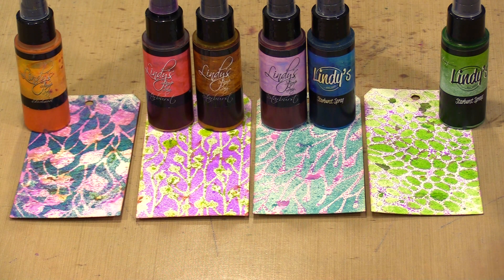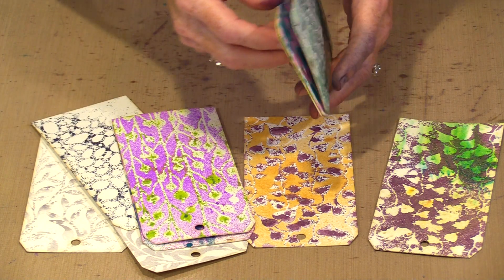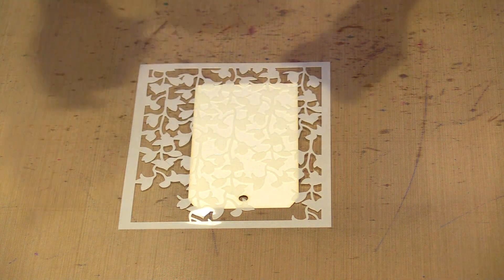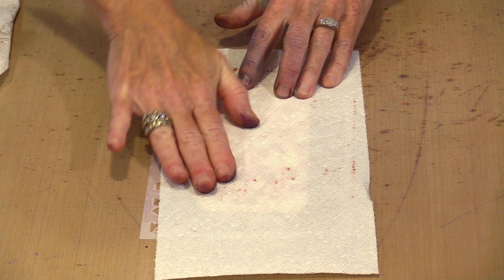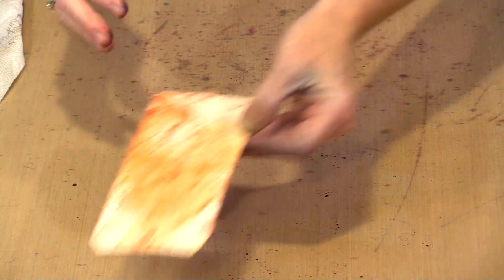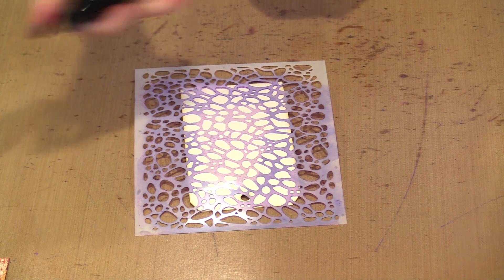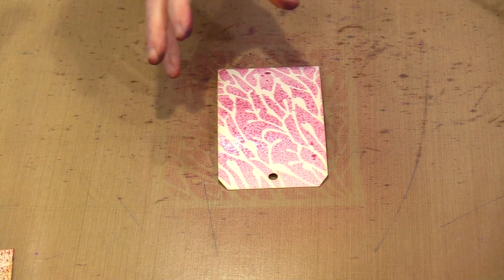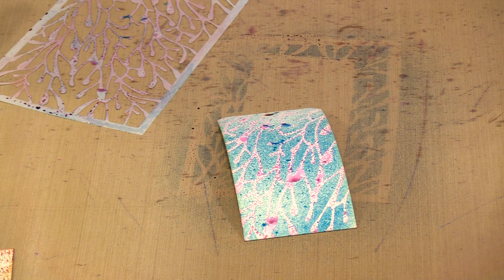5 Minutes Of Fun Lindy's Starburst Sprays & Lavinia Stencils by Joggles.com